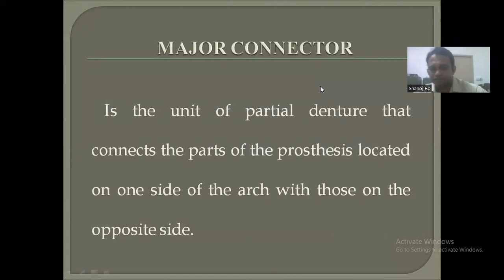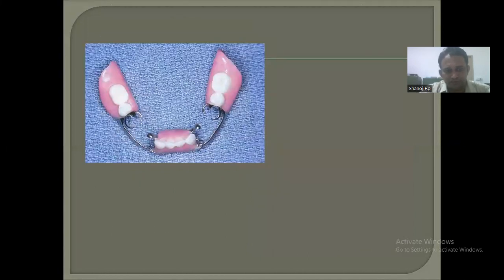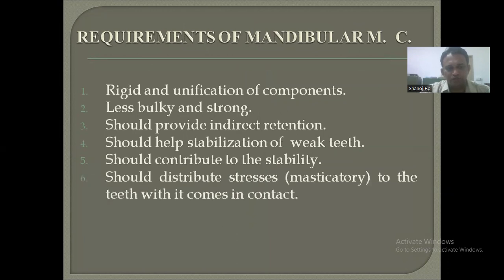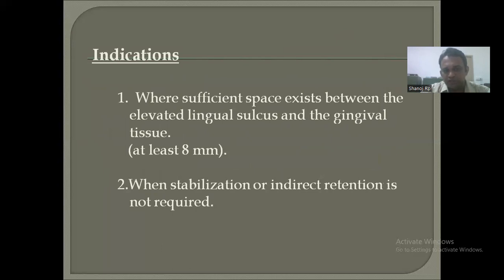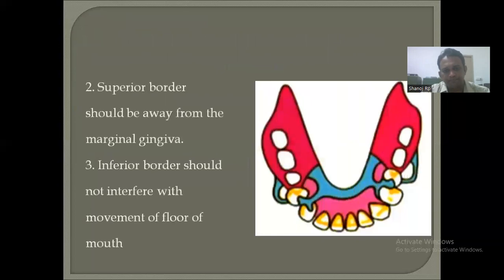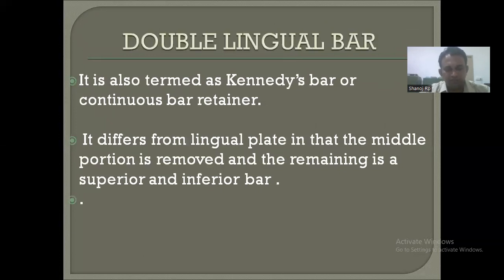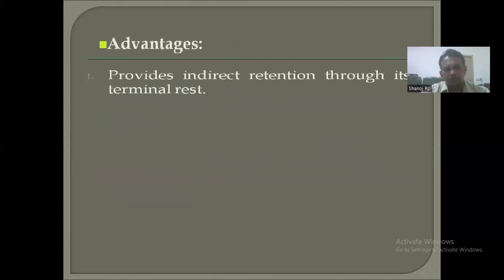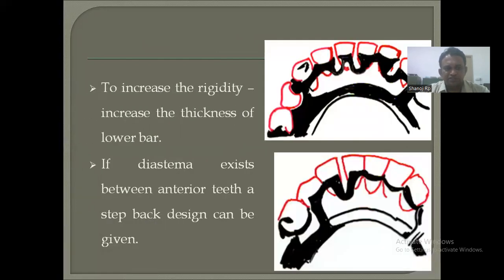Mandibular Major Connectors|Dr. Shanoj RP|Reader|Prosthodontics|MESDC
Topic: Mandibular Major Connectors
Faculty: Dr. Shanoj RP, Reader
Department: Prosthodontics
MES Dental College & Hospital
Perinthalmanna
Kerala
India